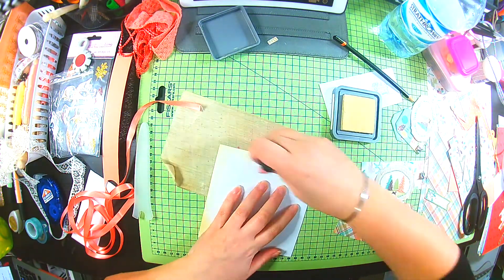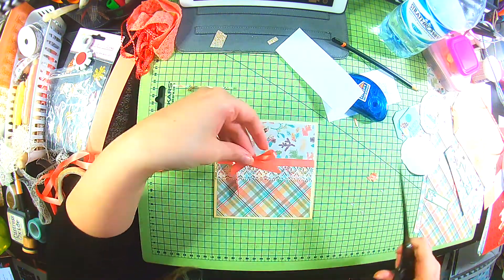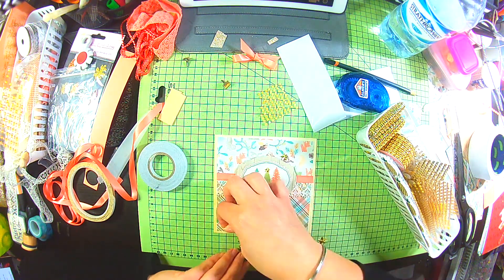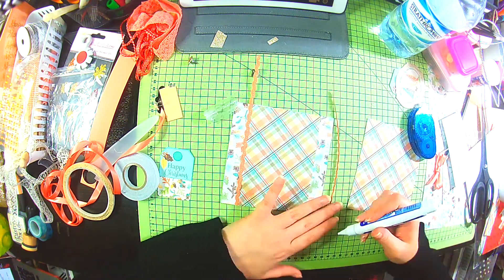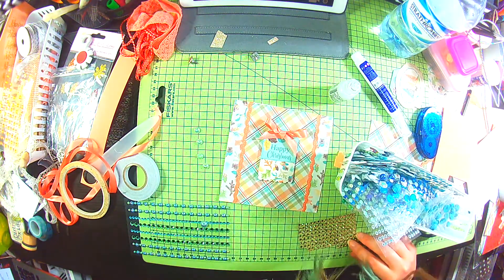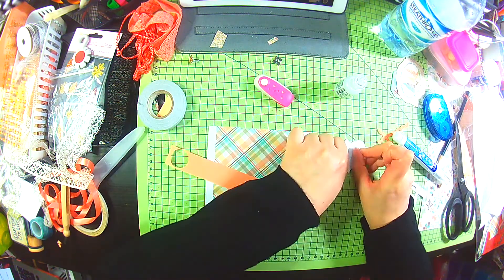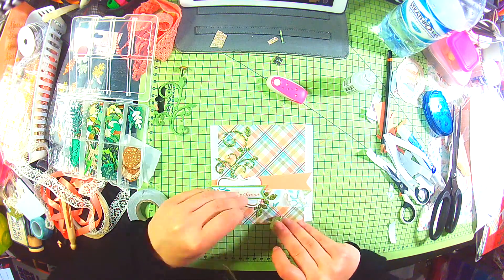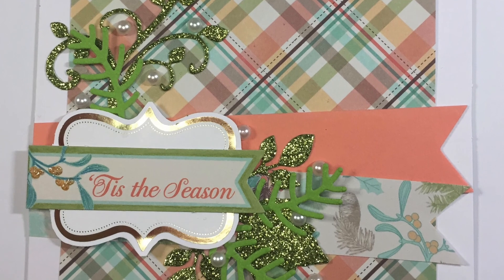Make Special Cards Part 5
3 more Christmas cards with this fabulous card kit! I can't believe how many cards I've made and how much paper and toppers I have left!!!